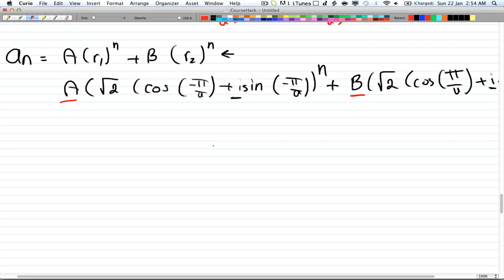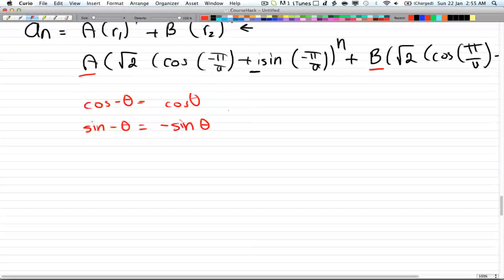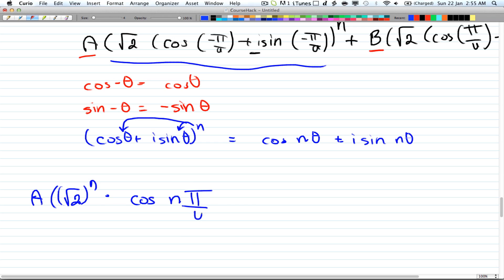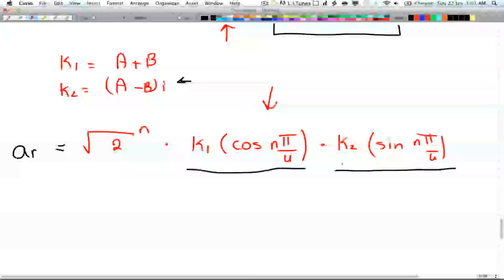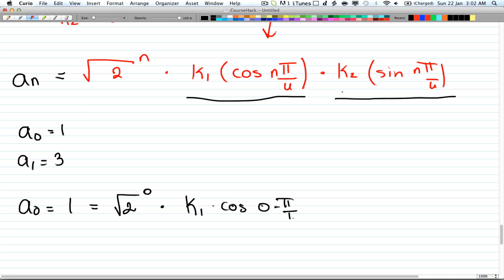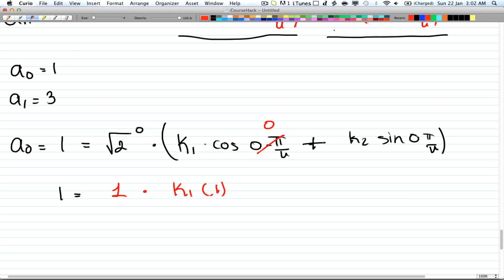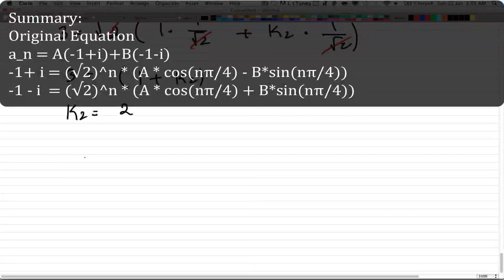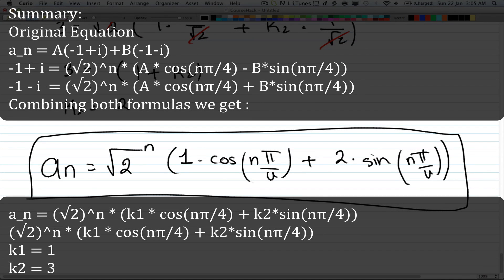Discrete Math 2 -Tutorial 28 -Complex Root Recurr Relation 2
Solving Recurrence Relations with Complex Roots continued.